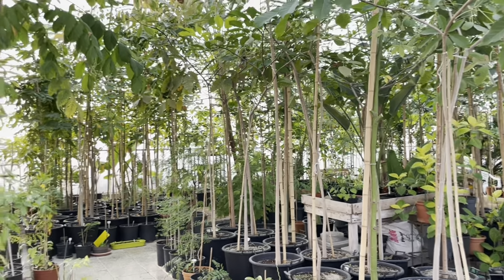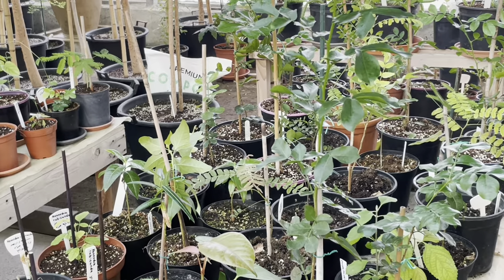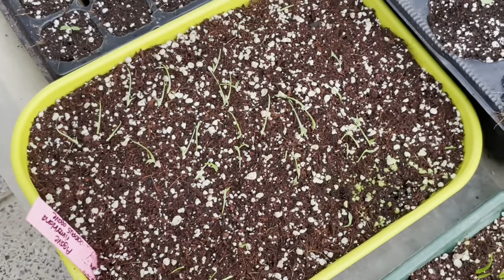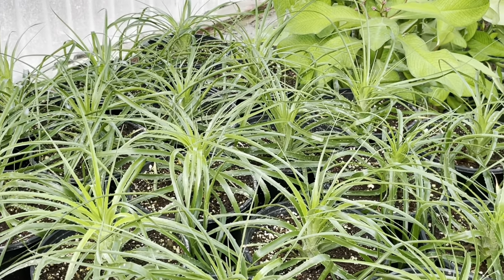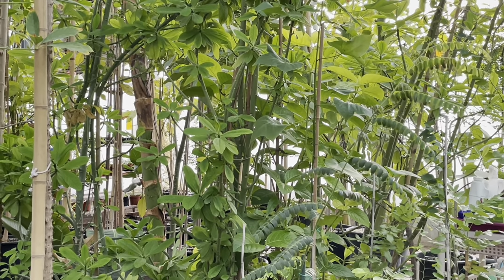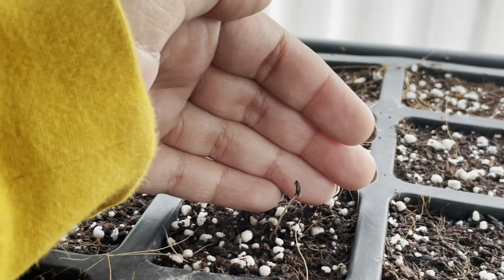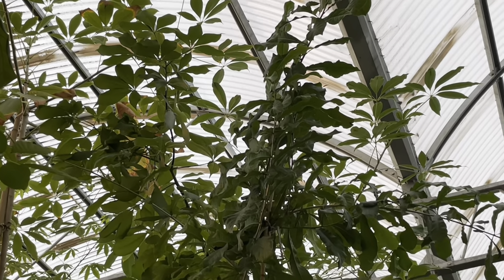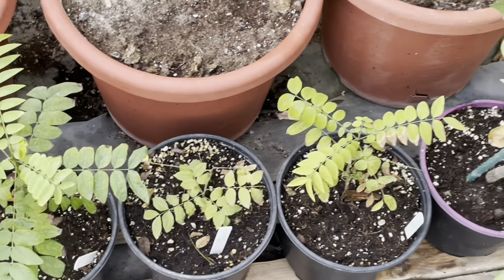Greenhouse Tour; Ornamental Plants| Kuwait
Hello everyone!
just a tour showcasing some of the plants we are growing from seed in our greenhouse.
Living in a hot desert country, many people assume that many types of plants don't thrive in our climate.
Growing plants from seed ​requires patience, it takes years for us to consider different plants hardy enough for our climate.
Once seedlings reach a certain age we gradually transfer them to a shaded location in our garden so they can acclimate to the outside environment.
This year we are proud to report that Schotia brachypetala, Bolusanthus sepeciousus, Albizia julibrissin, Brachychiton populneus, Alyogyne hakeifolia, and Crescentia cujete have done amazingly well under direct sunlight in our garden.